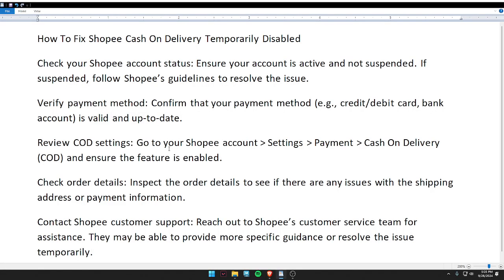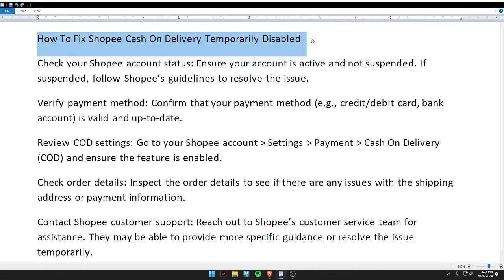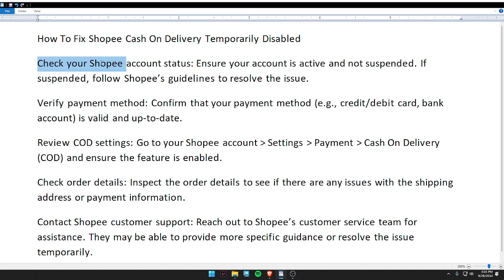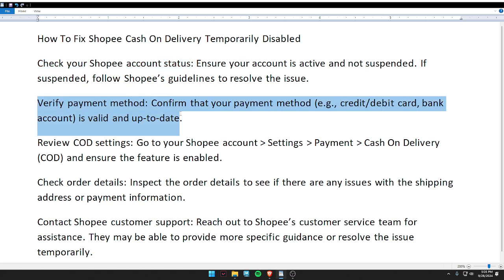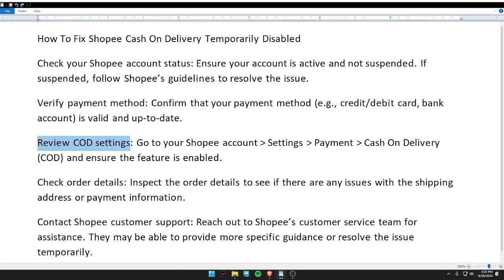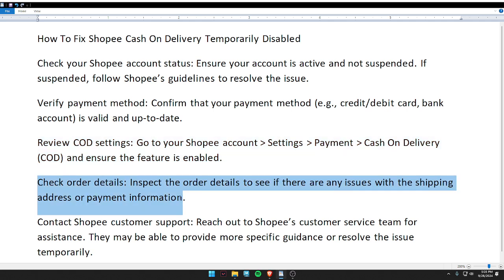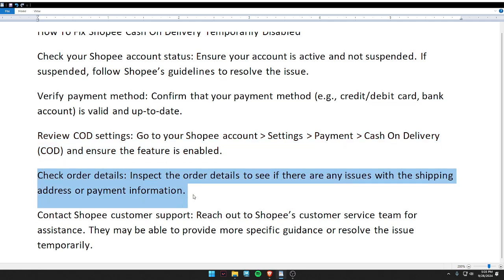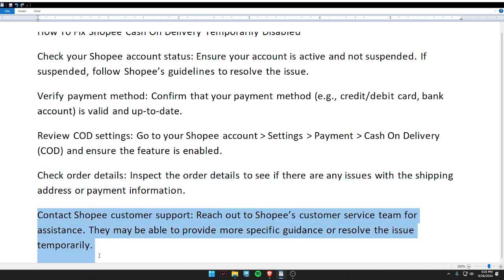✅ How To Fix Shopee Cash On Delivery Temporarily Disabled (Full Guide)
Fix the 'Cash On Delivery Temporarily Disabled' issue on Shopee with this step-by-step guide.

Key Learning Points:
• Common reasons for cash-on-delivery disablement on Shopee
• Step-by-step guide to restoring the COD option
• Tips for managing COD payments on Shopee